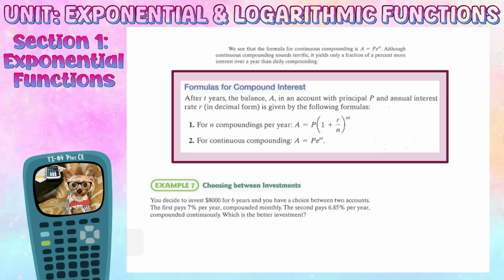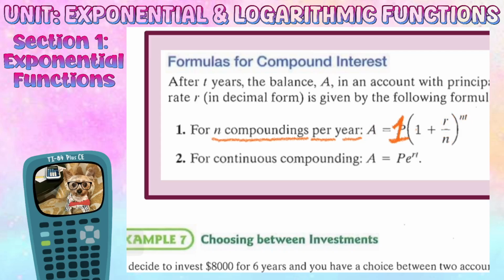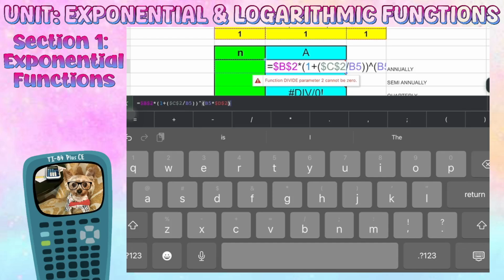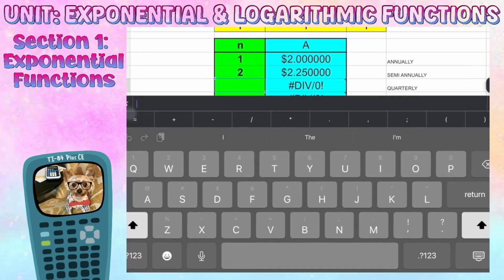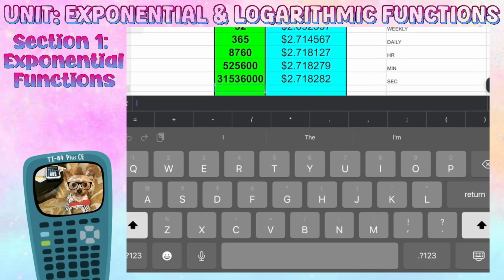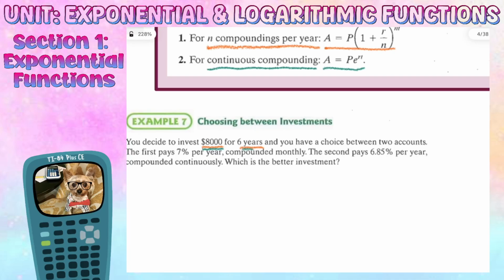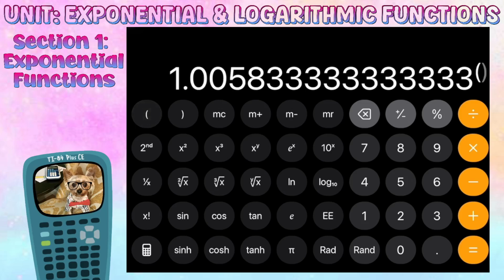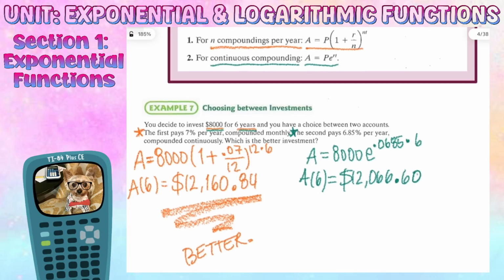Choosing Between Investments (S1E7)